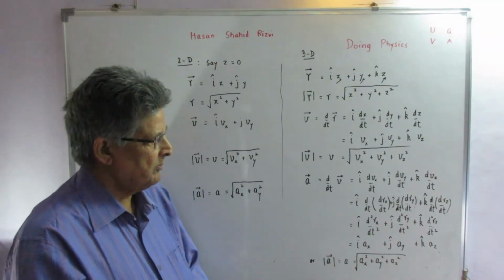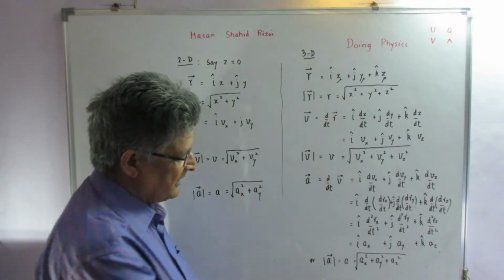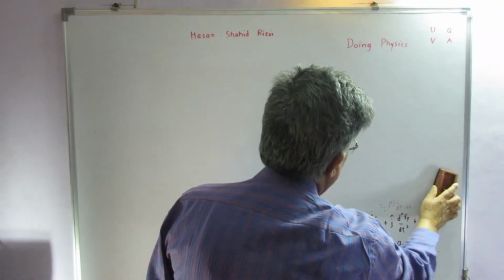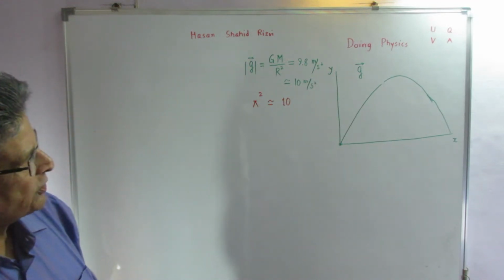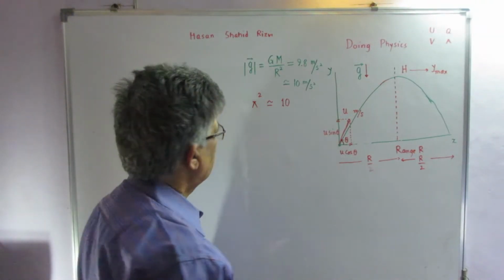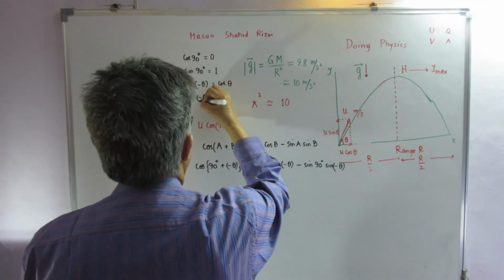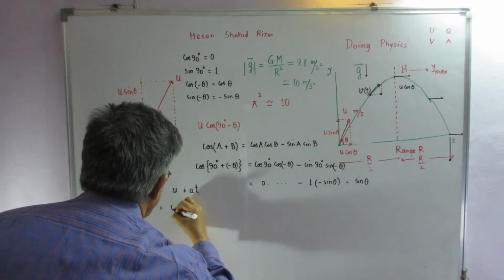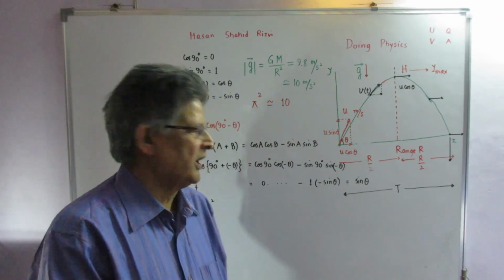Class 19 - Physics with Calculus/Mechanics/Scalar and Vector Quantities (Part 13)